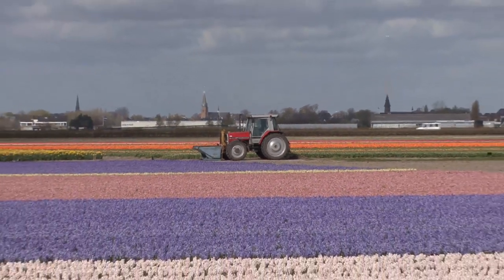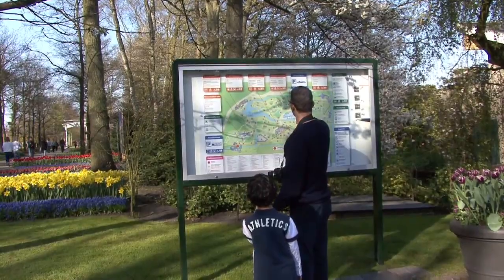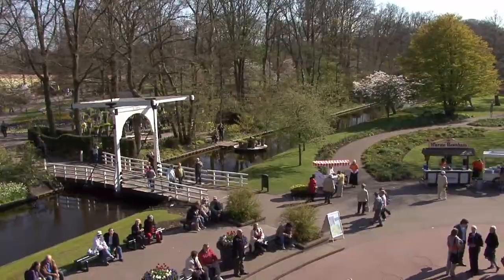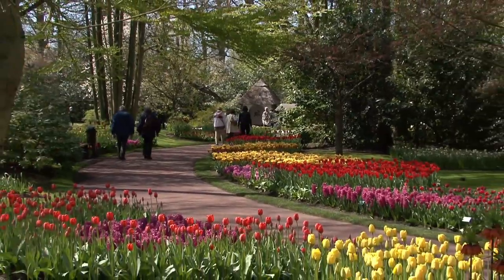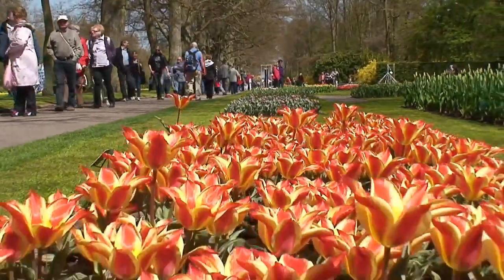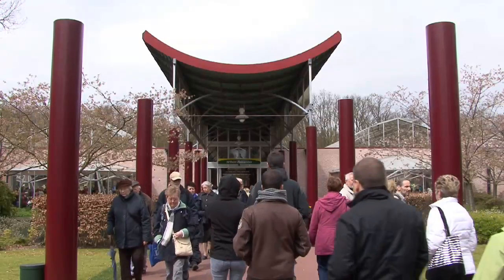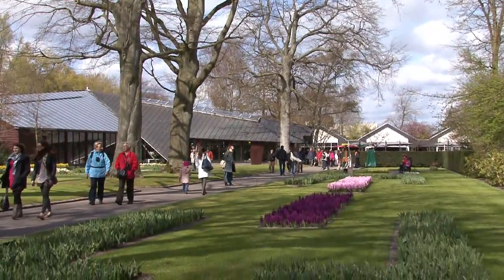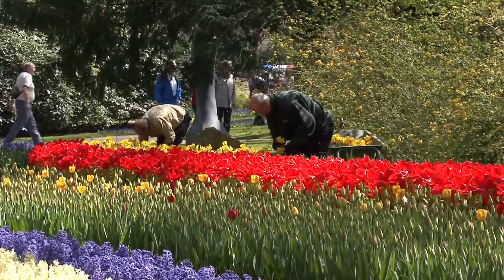KEUKENHOF GARDENS - Opens 21st March 2024 - Watch earlier highlights in HD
The most beautiful spring garden in the world ! Find "Keukenhof Gardens & the Dutch Flower Parade" on PRIME UK or PRIME USA
Rivals the RHS Chelsea Flower Show! Filmed by Debra and David Rixon of Grindelwald Productions, the DVD contains the very best of Holland's tulip gardens filmed in 2010 under the blue April skies. See the annual Bloemencorso, or Dutch Flower parade too!  Part of the Footloose travel series.

Music composed and performed by Barnaby Smith.